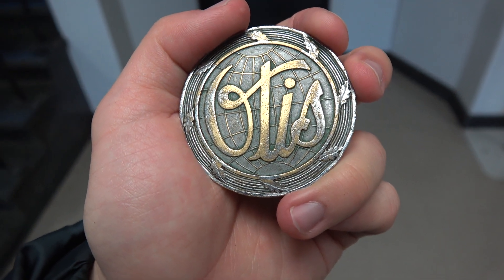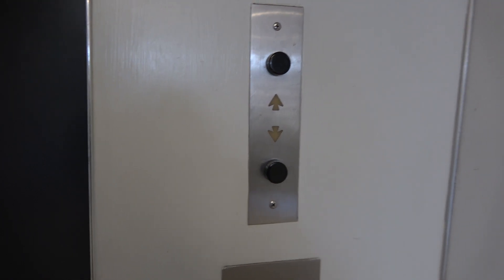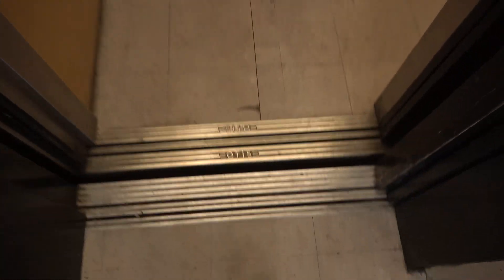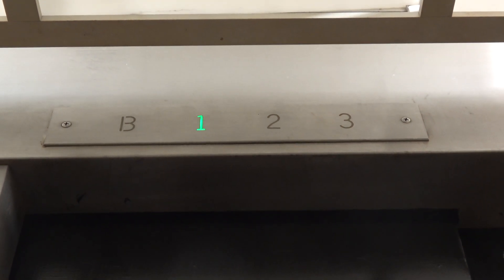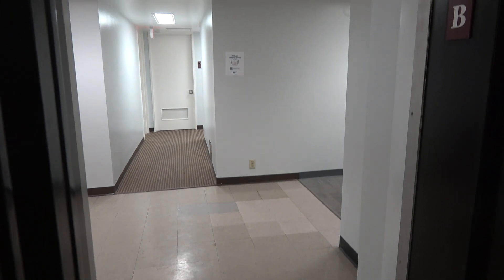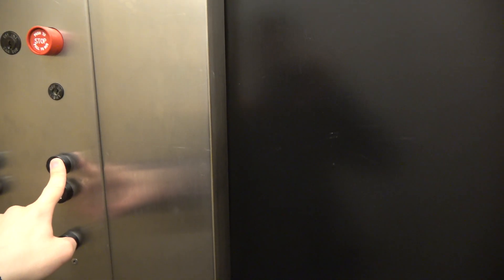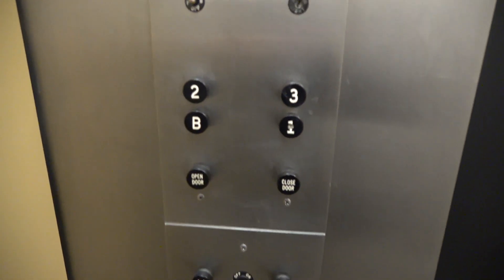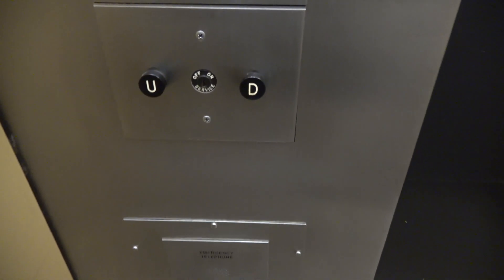Very Tiny, but still EPIC!! Vintage Otis Traction Elevator at Hyer Hall, SMU in Dallas, TX.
Video Recorded on January 3, 2022: Oh...my...gosh! This elevator is QUITE small! Of all of the old vintage Otis black button elevators I filmed at Southern Methodist University, this one was DEFINITELY the smallest! But other than that, this elevator still serves a genuine beauty! Love the motor and relays. This (for now) will be the last elevator I filmed on this campus 'cause I ran out of time. I'll be back in Dallas again soon, so I'll be sure to finish the last remaining few elevators in which are located at both Storey Hall and Underwood Law Library. Thankfully though, SMU has no plans on modernizing any of their older elevators as I was told this campus is historically protected, I think. Installed in 1968.